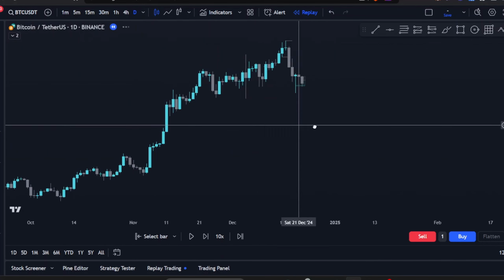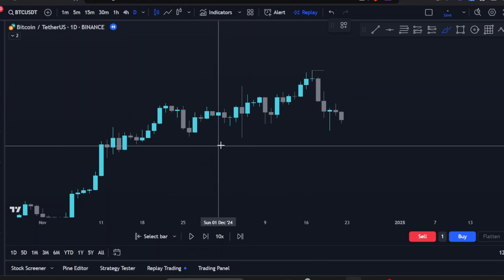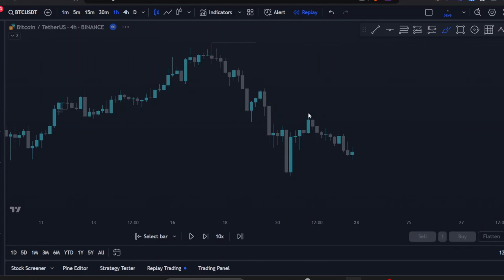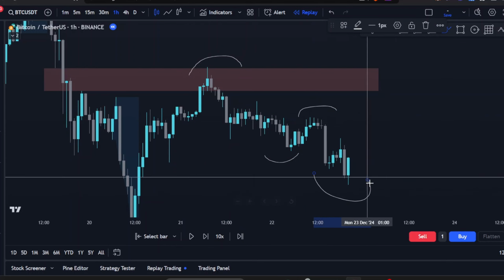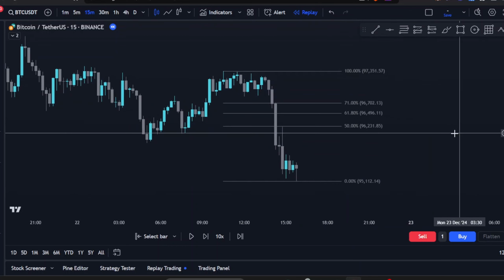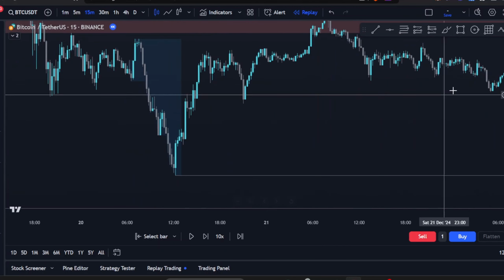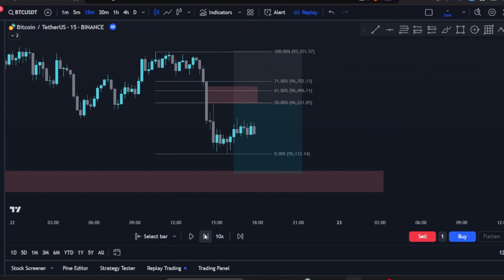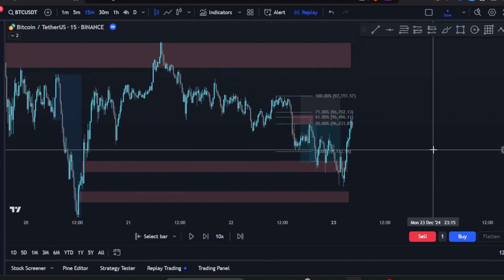How I Made $1500 Trading BITCOIN Using Simple Supply & Demand (FULL Trade Strategy Breakdown)